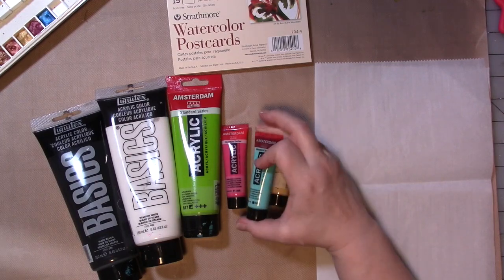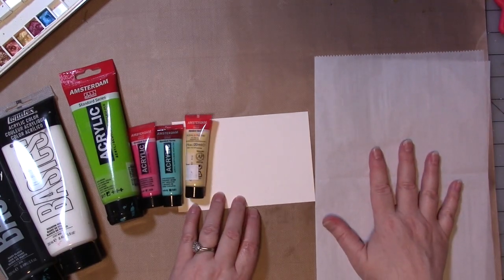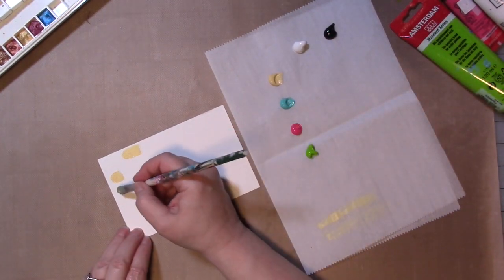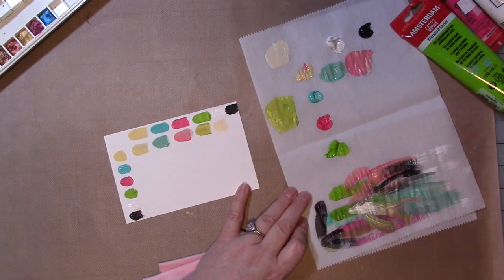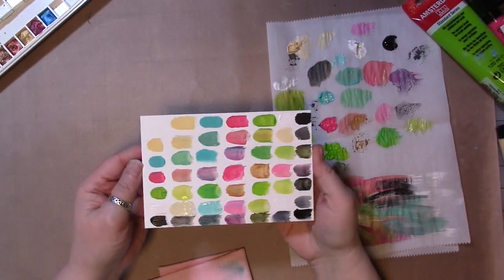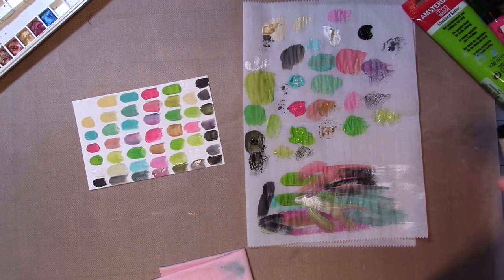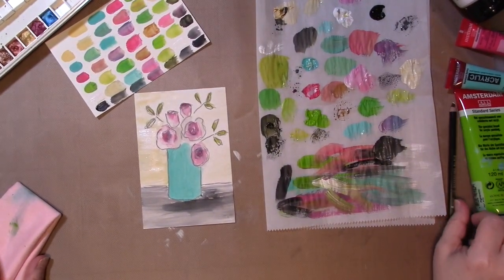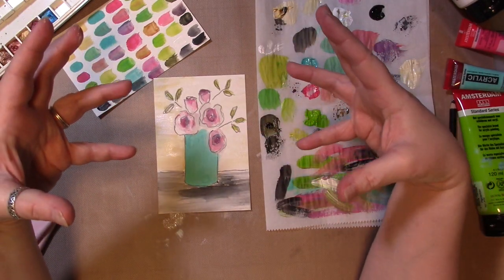My Creative Year March 2020